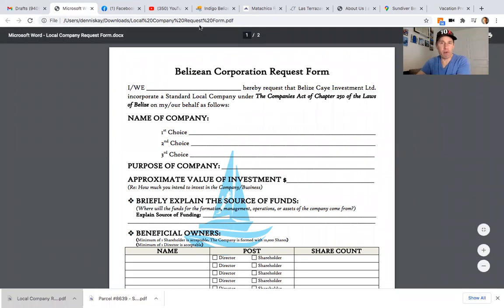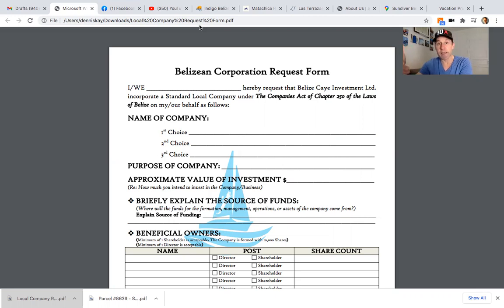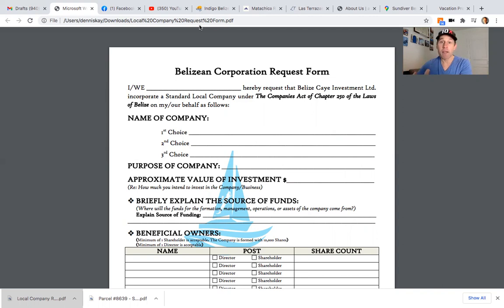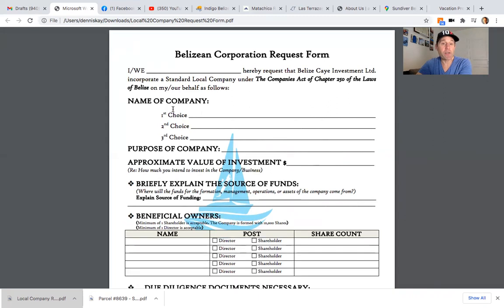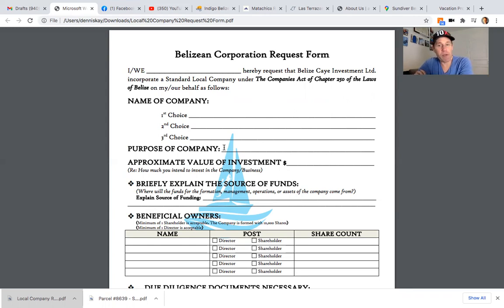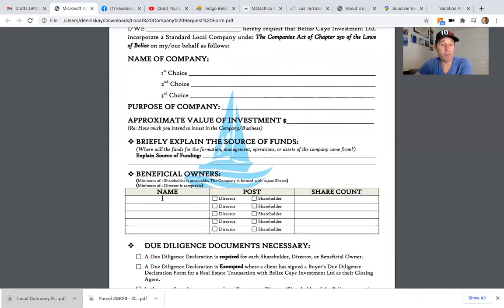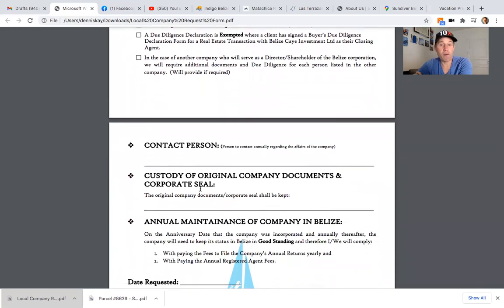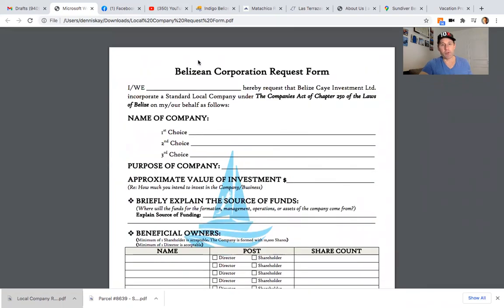When and How to form a Belize Chapter 250 Company to hold title to your real estate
How you take or hold title depends a lot on who you're buying the property from and if you want to take advantage of the benefits of holding the property in a Belize Chapter 250 Company, or an IBC (or family trust or LLC).

In this video I explain how and when to form a simple Belize Chapter 250 Company.

Enjoy! and chat soon...

Dennis Kay - Belize Islands Real Estate